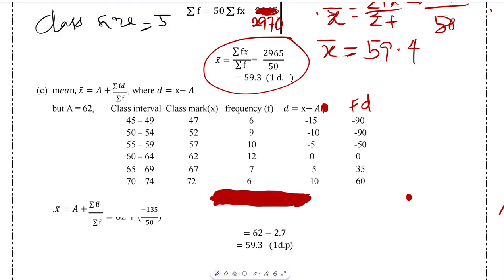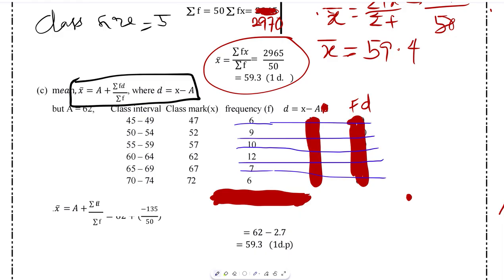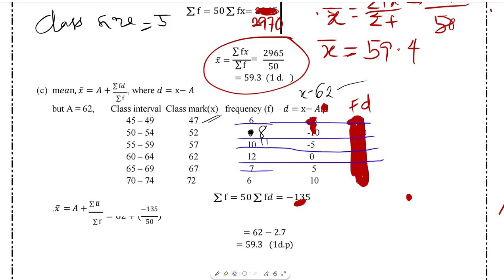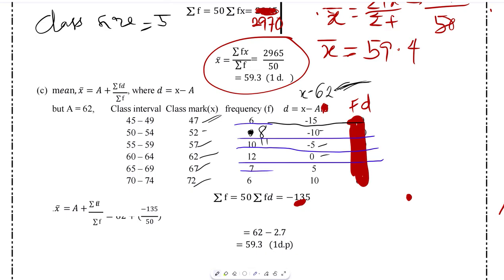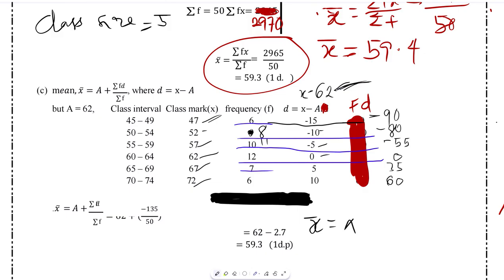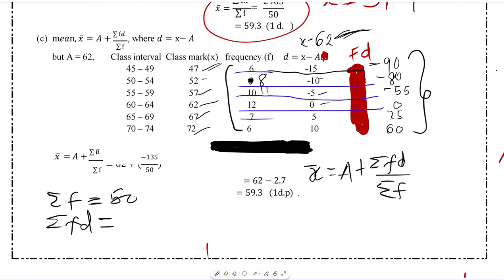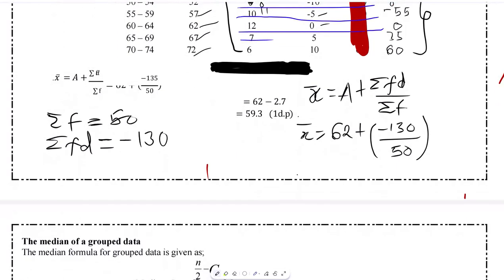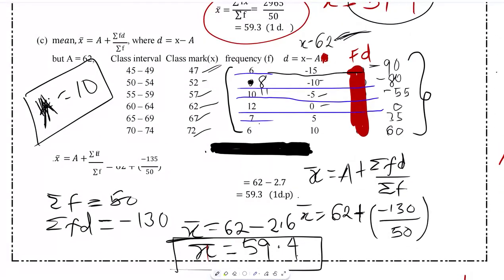Mean: Using assumed mean